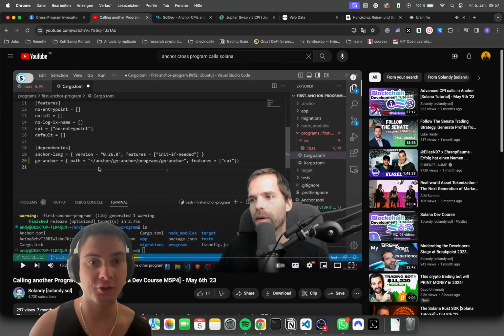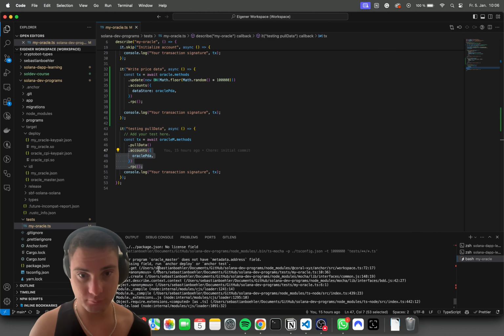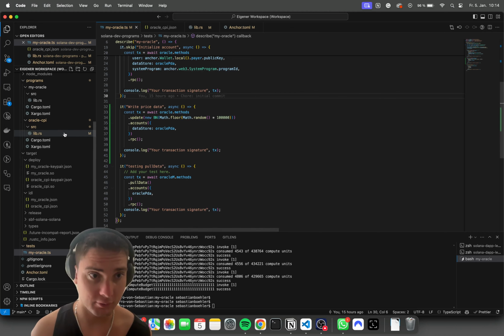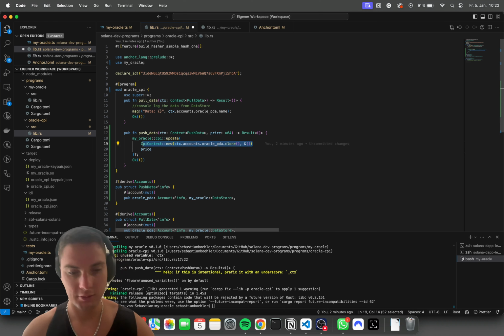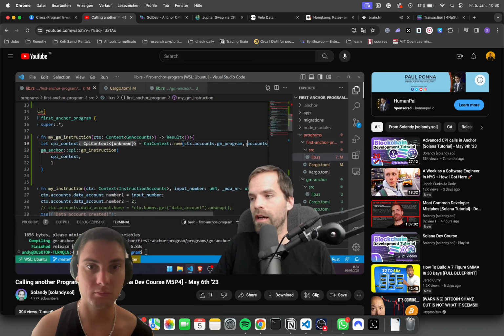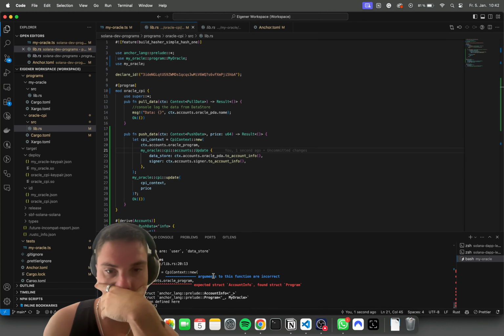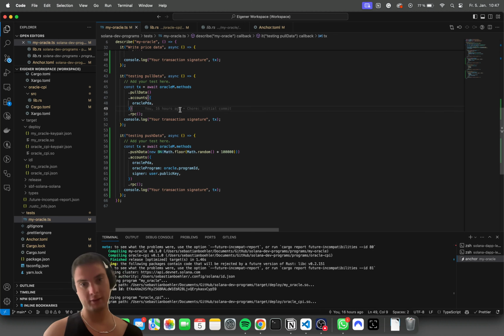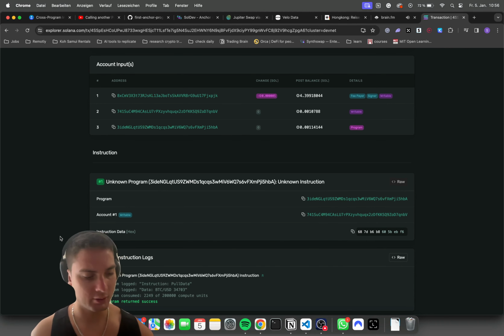Solana cross program invocations | Reading data and calling fn of other pgs